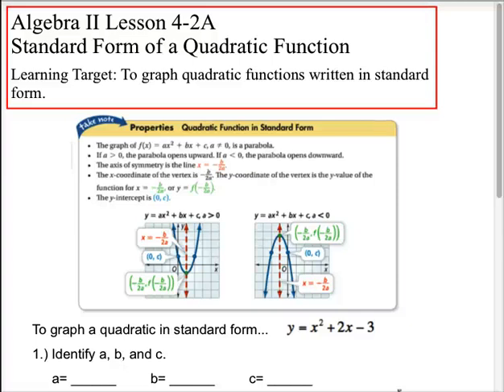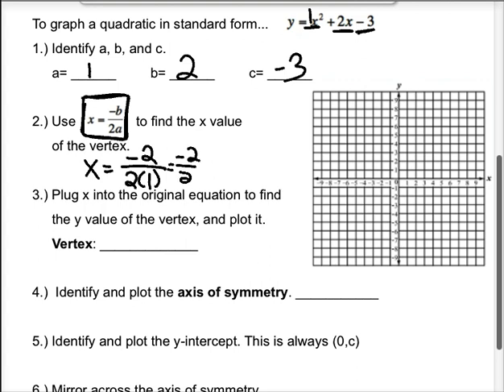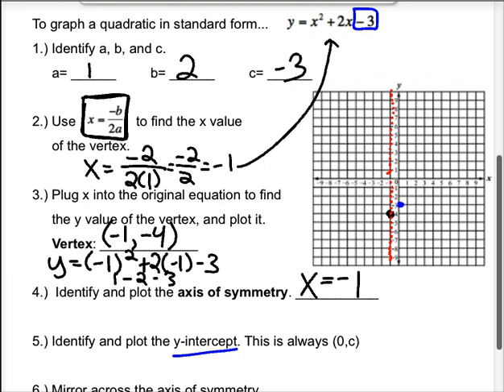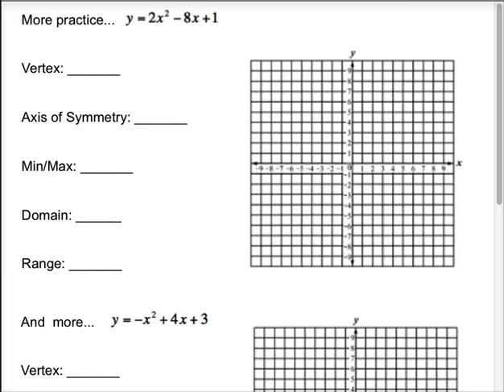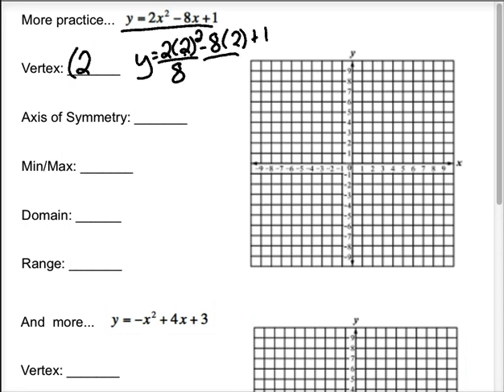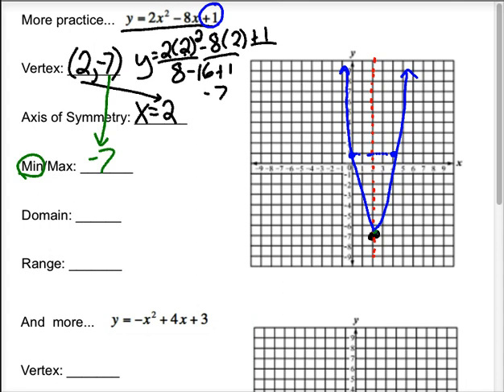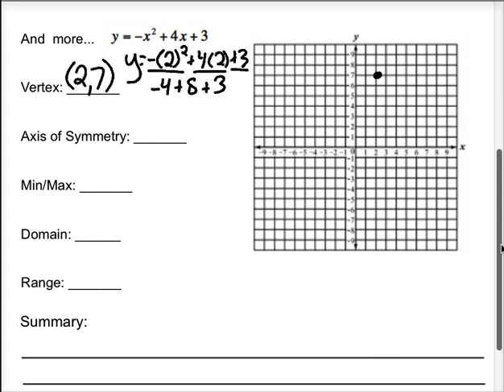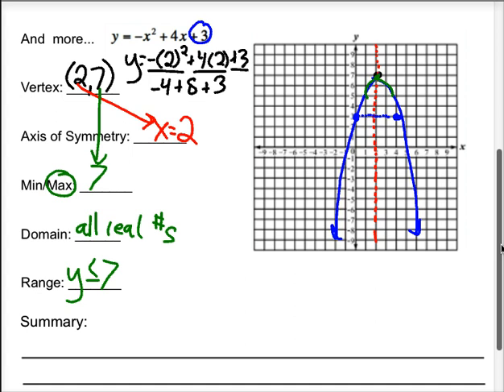Alg II 4.2A Notes